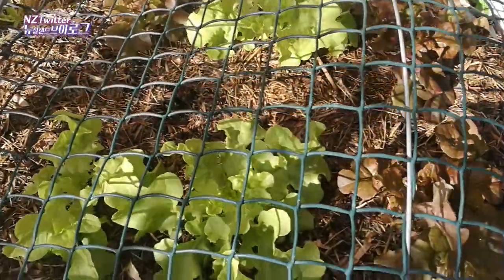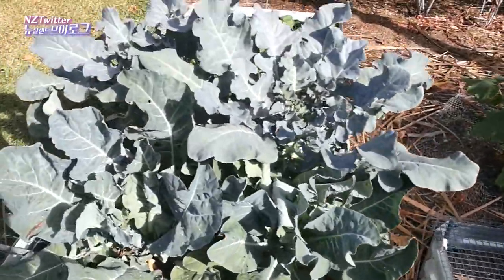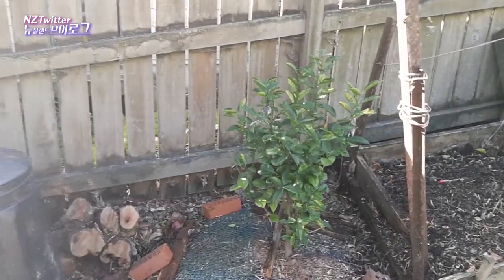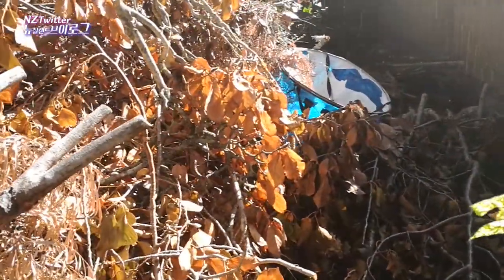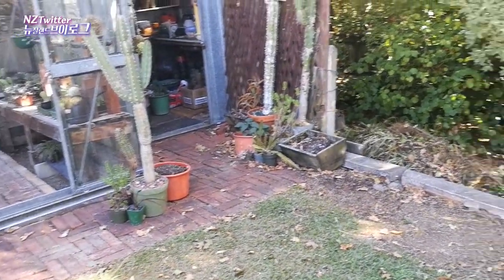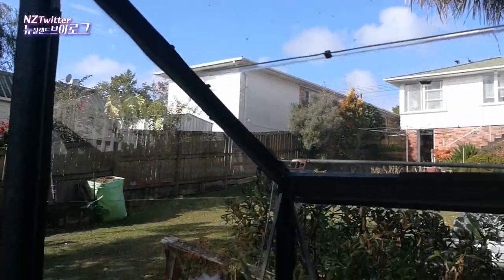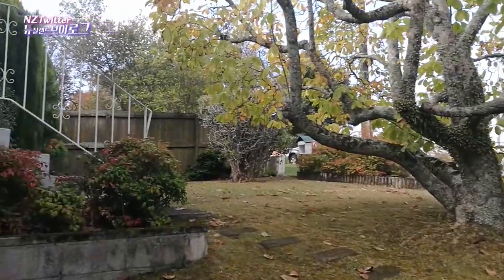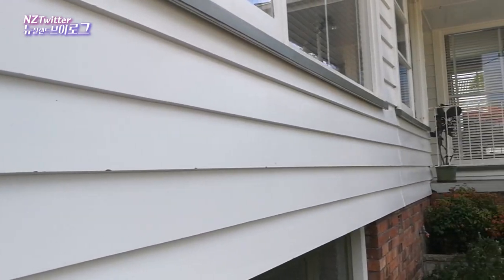욕조에서 상추자라요,욕조에서 청경채도요,먹거리가 쑥쑥자라요 뉴질랜드 락다운기간동안 텃밭 가든정리하셨답니다. lockdown garden tidyup [뉴질랜드 브이로그]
뉴질랜드 이민 브이로그 NZTwitter입니다. 뉴질랜드 락다운기간동안 지인님의 텃밭과 가든을 정리하셨다고 합니다. 길에서 주워온 욕조에서는 상추와 정경채가 자라고 있고, 그리고 그외에 대파도 브로콜리도 컬리플라워도 텃밭에서 자라고 있습니다. 잡초도 뽑고, 나무도 자르고 그리고 지저분하던 선인장 집도 깨끗히 정리 하셨답니다. 얼마나 깔끔하게 정돈됐는지 지인님의 텃밭과 정원 보러 고고!!

This is New Zealand Immigration Vlog NZTwitter. During the lockdown in New Zealand, my acquaintance cleaned up his garden. In the bathtub that he picked up on the street, lettuce and bok choy are growing, and other green onions, broccoli, and cauliflower are growing in the garden. He pulled weeds, cut down trees, and cleaned up the messy cactus house. Let's go see your garden and garden!